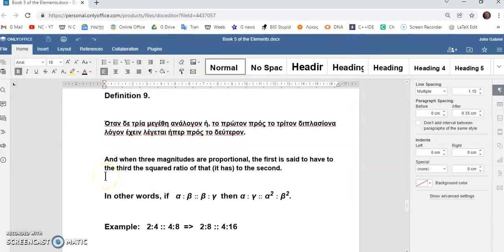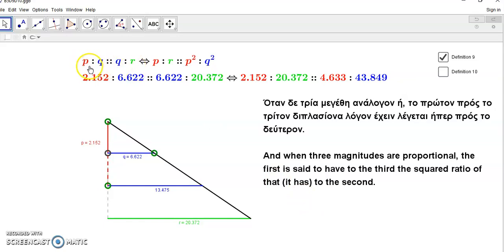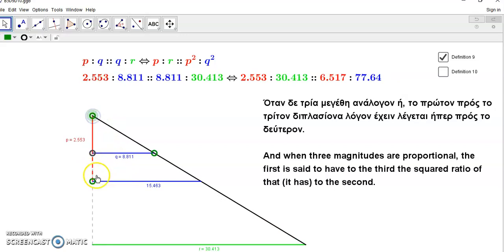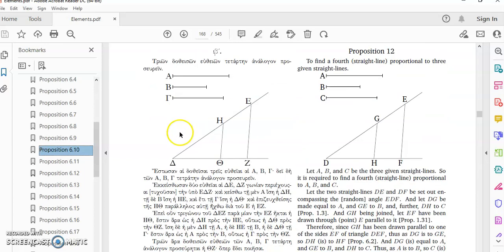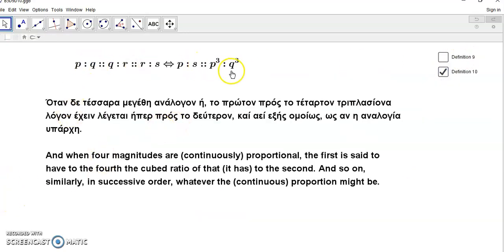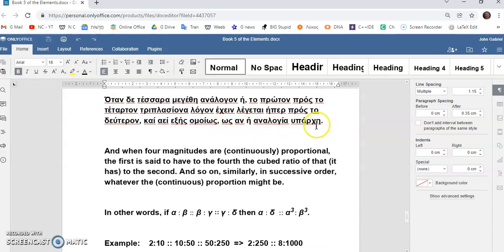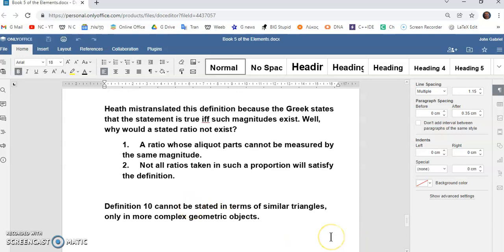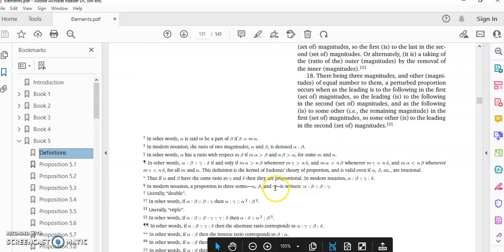Euclid's Elements - Book 5: Definition 9 and 10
Definition 9.

Όταν δε τρία μεγέθη ανάλογον ή, το πρώτον πρός το τρίτον διπλασίονα λόγον έχειν λέγεται ήπερ πρός το δεύτερον.

And when three magnitudes are proportional, the first is said to have to the third the squared ratio of that (it has) to the second.

In other words, if   α : β :: β : γ  then α : γ :: α^2 : β^2.

Example:   2:4 :: 4:8  implies   2:8 :: 4 : 16

In fact, what definition 9 tells us, is that there exist similar triangles with such proportions, but not all similar triangles.

Definition 10.

Όταν δε τέσσαρα μεγέθη ανάλογον ή, το πρώτον πρός το τέταρτον τριπλασίονα λόγον έχειν λέγεται ήπερ πρός το δεύτερον, καί αεί εξής ομοίως, ως αν ή αναλογία υπάρχη.

And when four magnitudes are (continuously) proportional, the first is said to have to the fourth the cubed ratio of that (it has) to the second. And so on, similarly, in successive order, whatever the (continuous) proportion might be.

In other words, if α : β :: β : γ∷γ : δ then α : δ  :: α^3: β^3.

Example:    2 : 10 :: 10:50 :: 50:250  implies  2:250 :: 8:1000

Heath mistranslated this definition because the Greek states that the statement is true iff such magnitudes exist. Well, why would a stated ratio not exist?
1. A ratio whose aliquot parts cannot be measured by the same magnitude.
2. Not all ratios taken in such a proportion will satisfy the definition.

Definition 10 cannot be stated in terms of similar triangles, only in more complex geometric objects.

If you're not already a subscriber, be sure to become one!